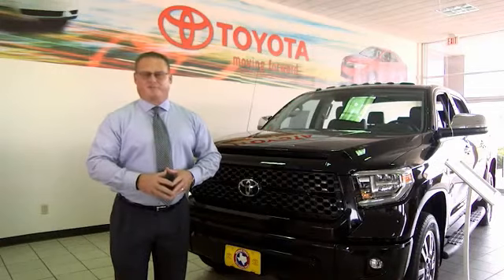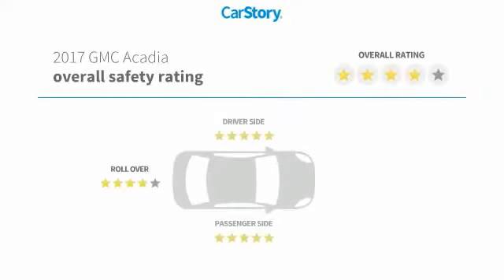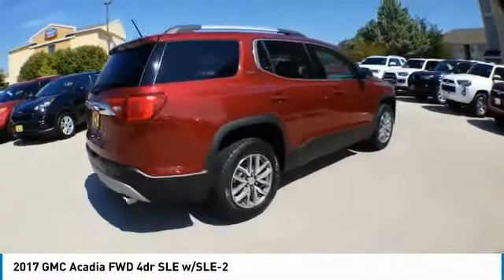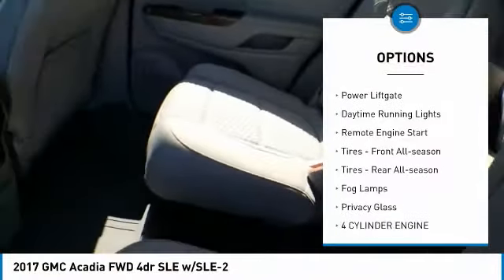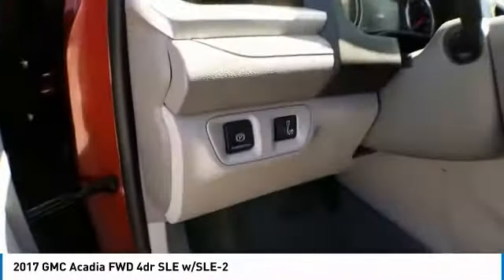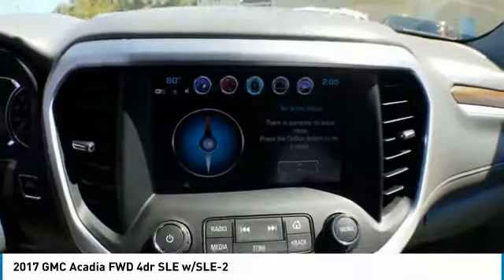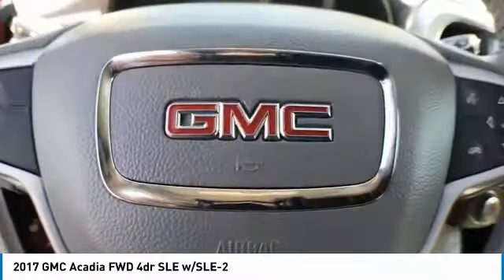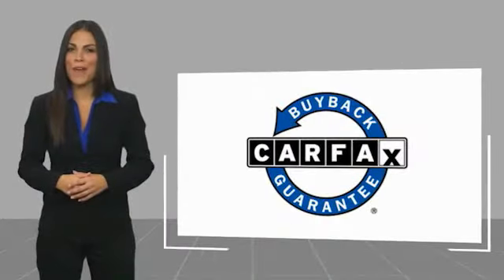2017 GMC Acadia San Angelo Texas 341318A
2017 GMC Acadia FWD 4dr SLE w/SLE-2

Mitchell Toyota
1500 Knickerbocker Road

CARFAX 1-Owner, LOW MILES - 29,054! REDUCED FROM $25,871!, EPA 25 MPG Hwy/18 MPG City! SLE trim, CRIMSON RED TINTCOAT exterior and DARK ASH GRAY/ LT ASH GRAY interior. 3rd Row Seat, Heated Seats, Quad Seats, Alloy Wheels, Power Liftgate, AUDIO SYSTEM, 8' DIAGONAL COLOR TOUCH... DRIVER ALERT PACKAGE I, ENGINE, 3.6L V6, SIDI, DOHC, AUDIO SYSTEM FEATURE, BOSE PREMIUM 8-... TRANSMISSION, 6-SPEED AUTOMATIC. SEE MORE! KEY FEATURES INCLUDE Third Row Seat, Quad Bucket Seats, Power Liftgate. OPTION PACKAGES ENGINE, 3.6L V6, SIDI, DOHC with Variable Valve Timing (VVT) (310 hp [231.1 kW] @ 6600 rpm, 271 lb-ft of torque @ 5000 rpm [365.9 N-m]), AUDIO SYSTEM, 8' DIAGONAL COLOR TOUCH SCREEN WITH INTELLILINK, AM/FM/SIRIUSXM USB ports, auxiliary jack, Bluetooth streaming audio for music and most phones, advanced phone integration featuring Apple CarPlay, Android Auto and voice-activated technology for radio and phone, DRIVER ALERT PACKAGE I includes (UKC) Side Blind Zone Alert with Lane Change Alert (UFG) Rear Cross Traffic and (UD7) Rear Park Assist Onboard Communications System, Aluminum Wheels, Remote Trunk Release, Privacy Glass, Keyless Entry, Child Safety Locks, Steering Wheel Controls. MORE ABOUT US Mitchell Toyota has won many awards for outstanding sales, service, and customer satisfaction, including the elite Toyota Signature Dealership designation. At Mitchell Toyota, we truly 'Put the Deal Back in Dealership.' Whether you need to Purchase, Finance, or Service a New or Pre-Owned Toyota or Certified Toyota, you have come to the right place. If you are in the San Angelo, TX area, also serving Midland, Abilene, and Odessa, our website is a great place to find answers to all your questions. Pricing analysis performed on 10/5/2019. Horsepower calculations based on trim engine configuration. Fuel economy calculations based on original manufacturer data for trim engine configuration. Please confirm the accuracy of the included equipment by calling us prior to purchase.